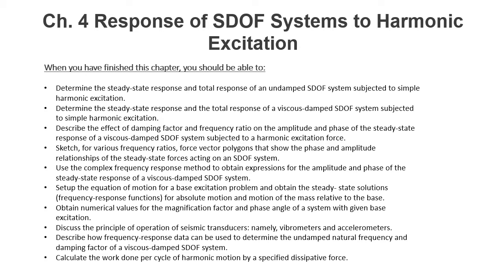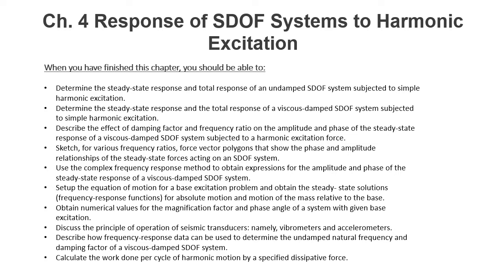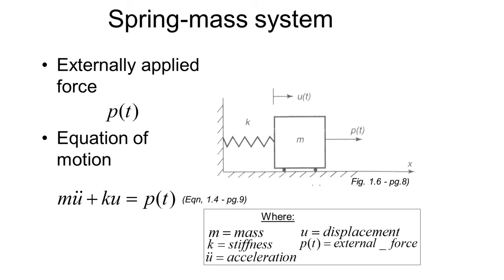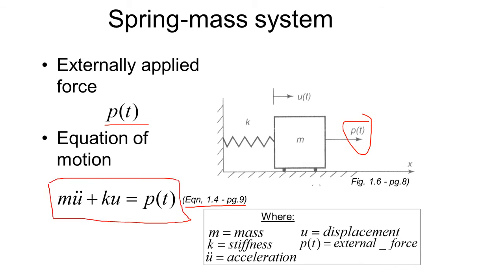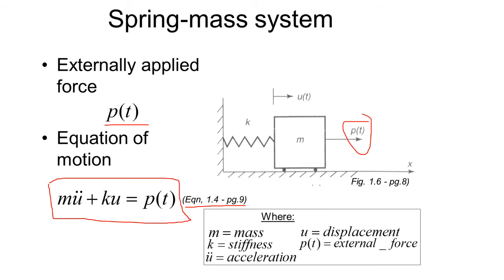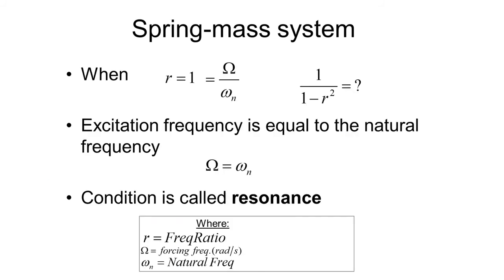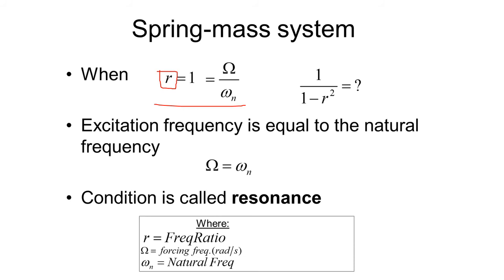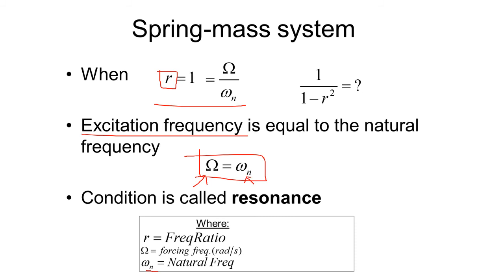ME 270 Module 4 Overview